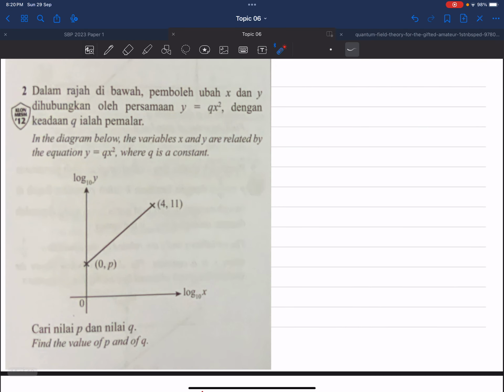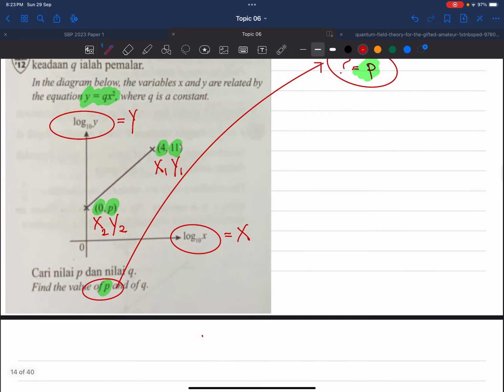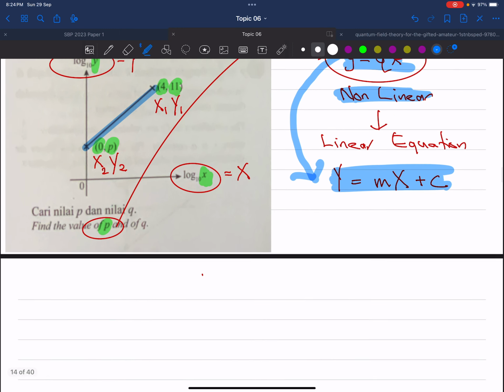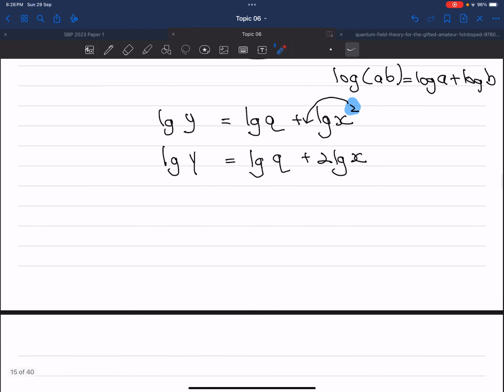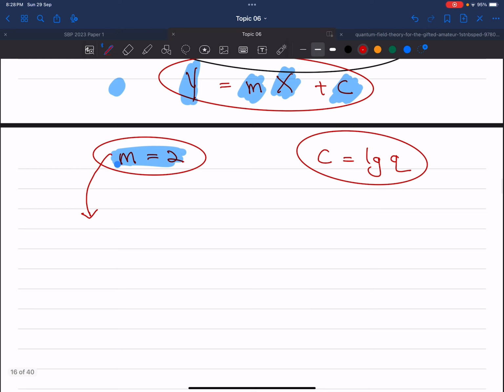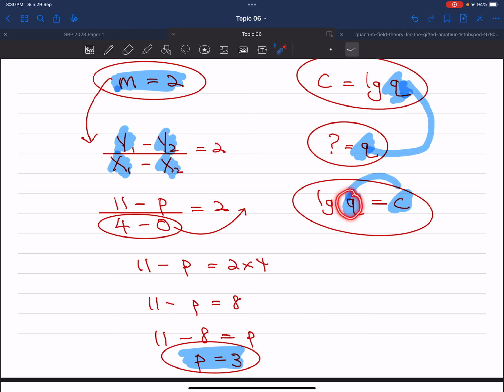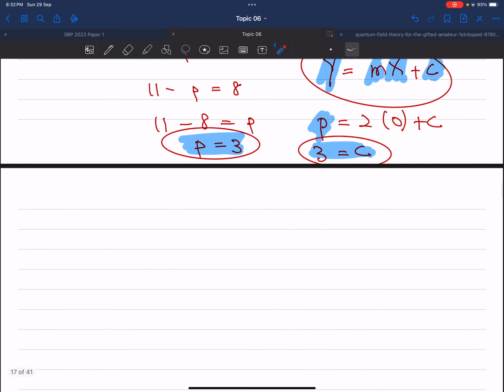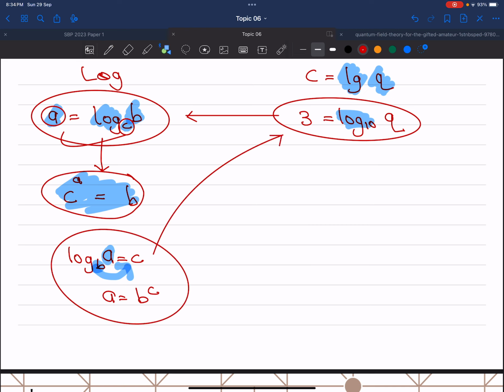ADD MATHS -LINEAR LAW